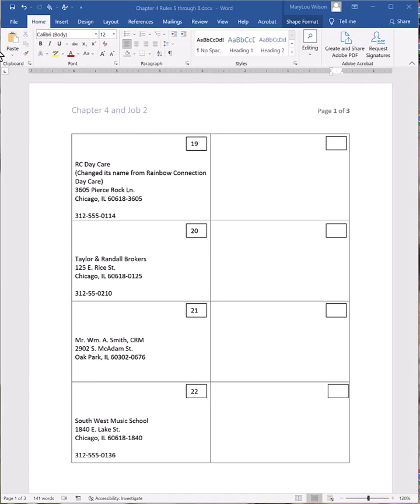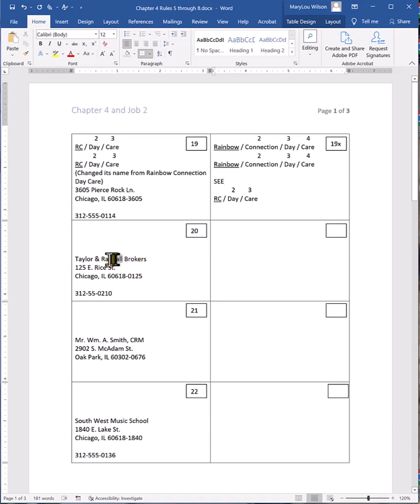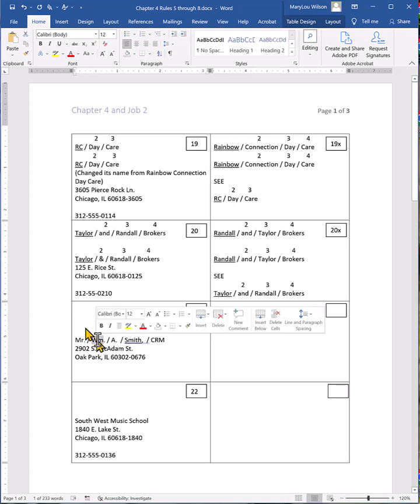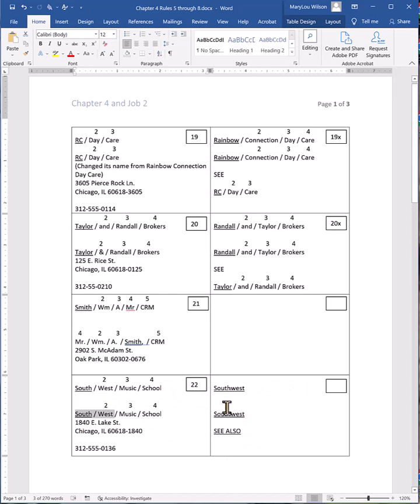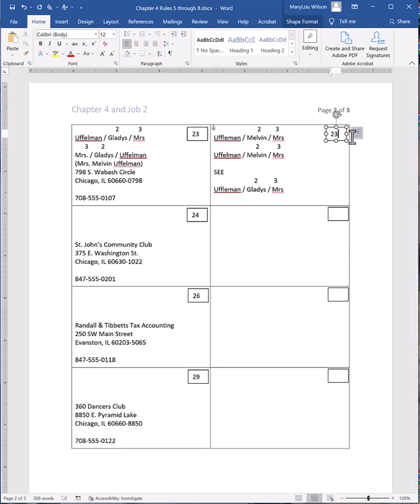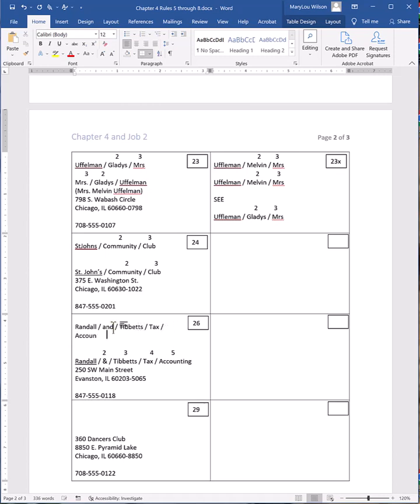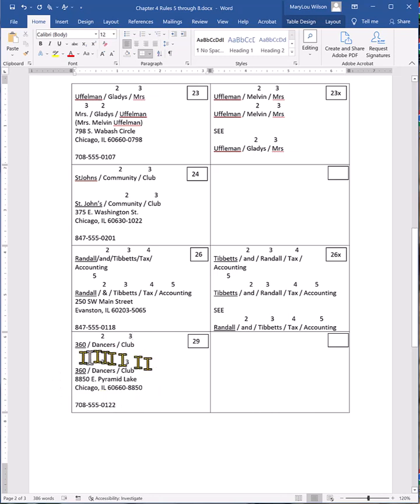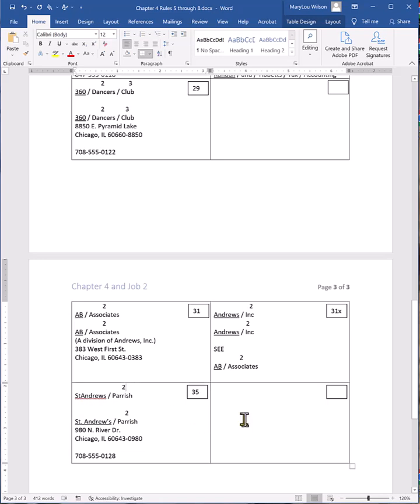Job 2 Demo of steps